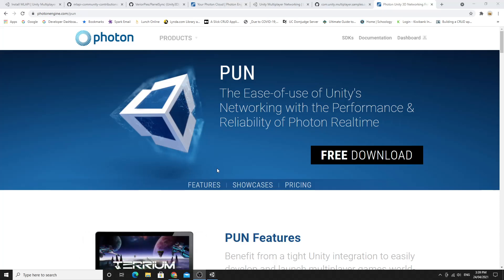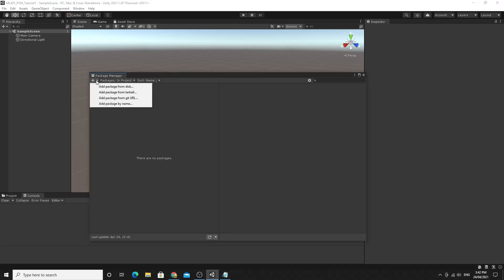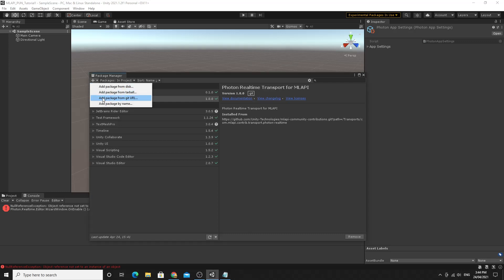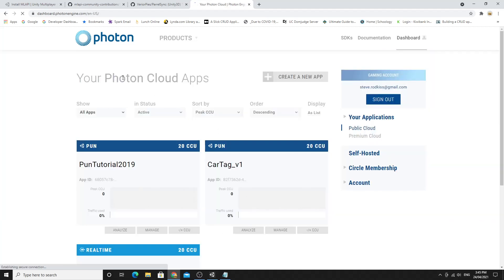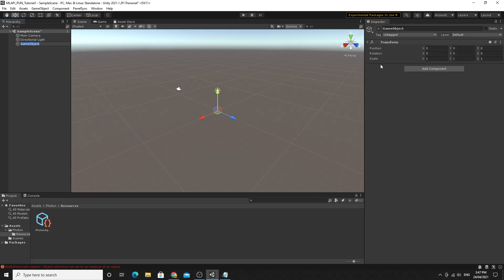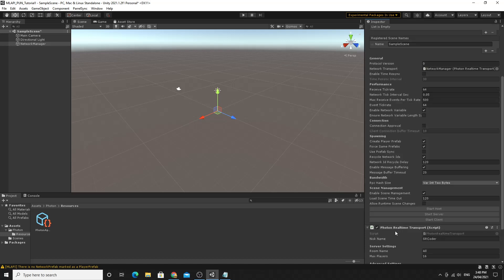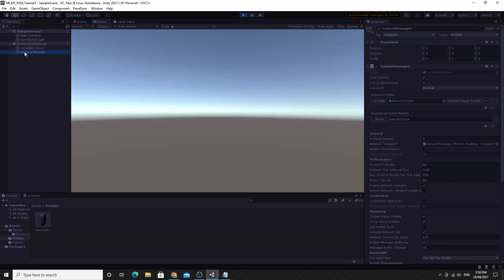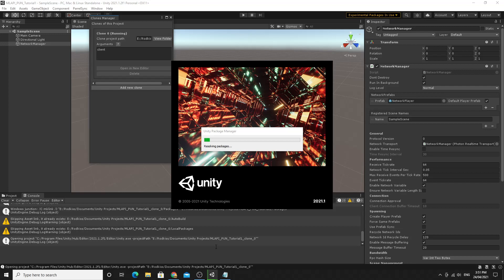MLAPI 21 Part 4 Install the Photon Transport Layer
Need to connect outside of the LAN?
Unity has a solution that is implemented in their "Boss Room" example but it's a little hard to find all the information you need.
I made this quick tutorial to show you how to quickly set up a project using MLAPI and the Photon Transport Layer to harness the power of Photon's relay server.
This allows us to connect to people who have a copy of your game but aren't on the same Local Area Network.

Links to all the packages:
MLAPI- Paste in to Package Manager URL:
com.unity.multiplayer.mlapi